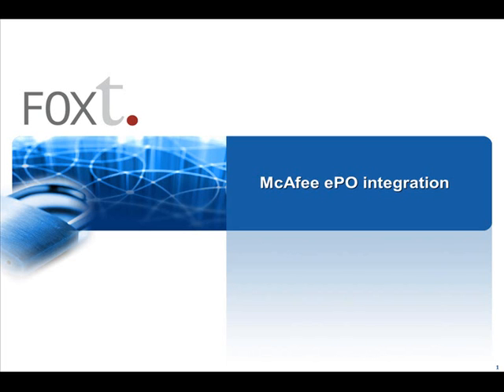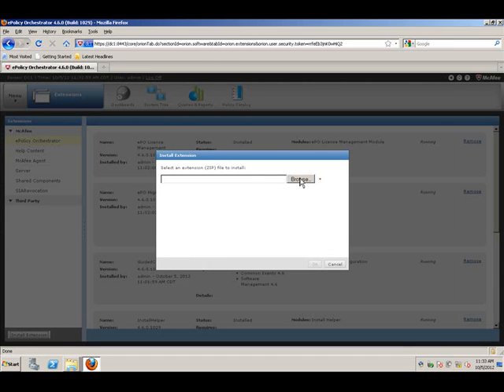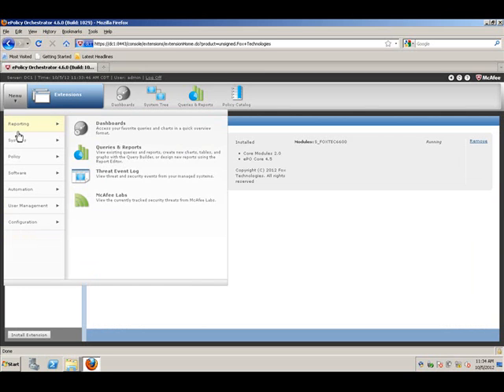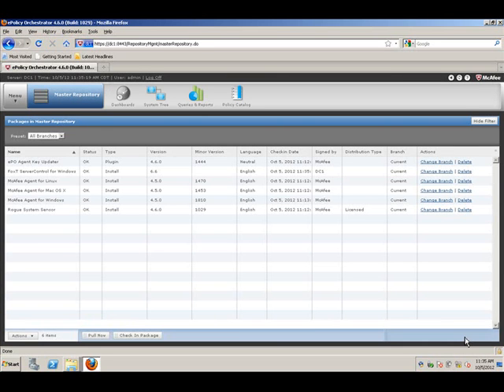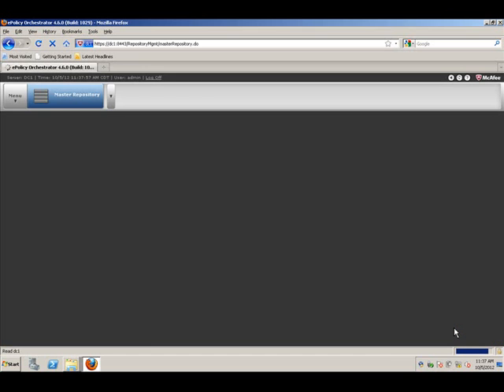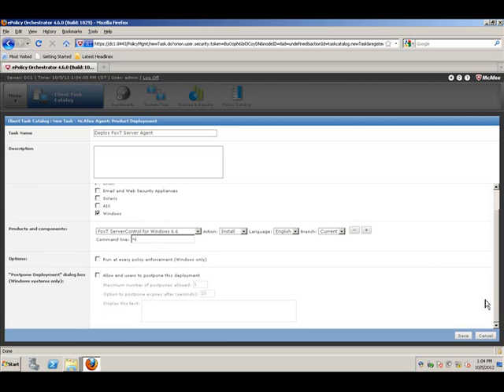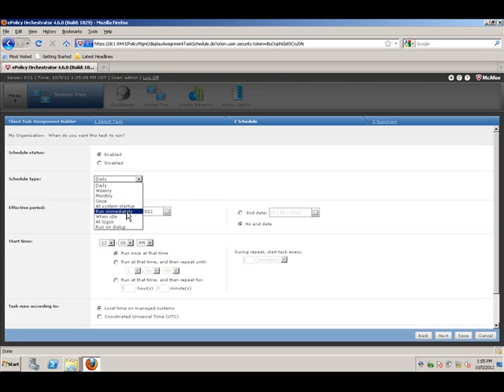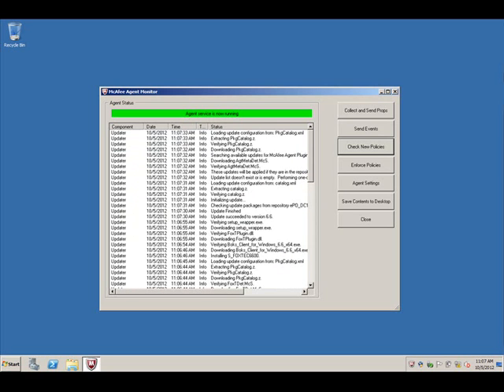McAfee integration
Demo recording showing the integration between FoxT ServerControl and McAfee ePO.